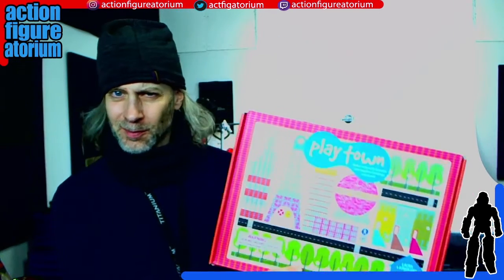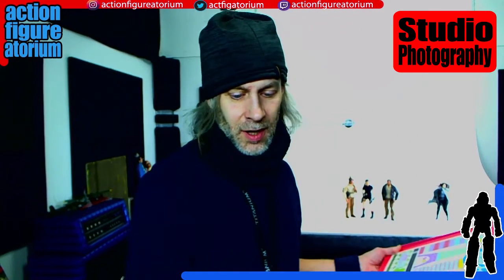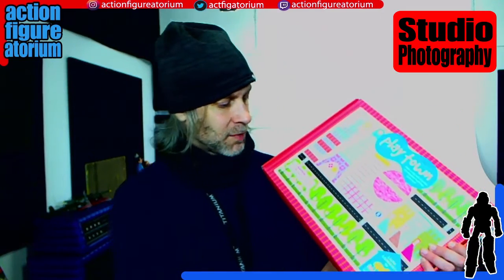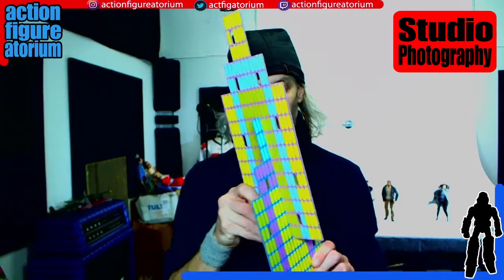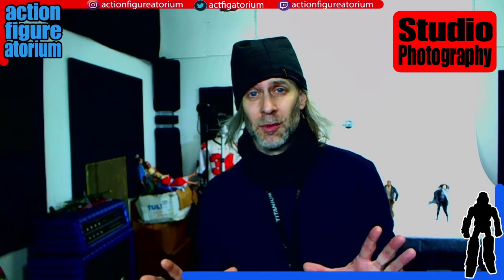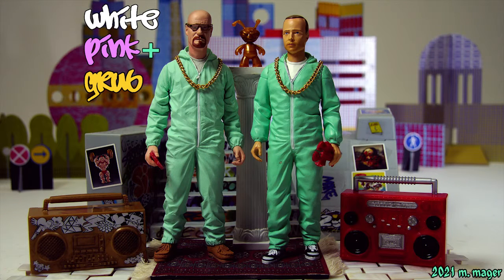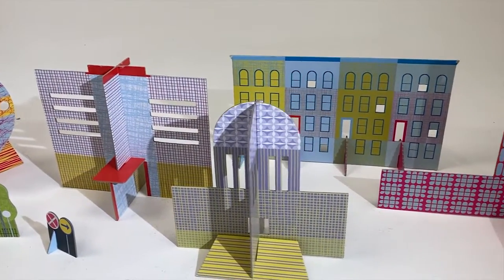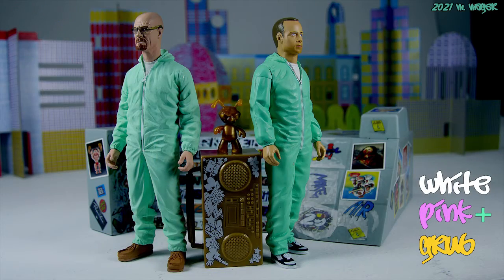Toy Photo Guide | MoMa Playtown Carboard Cut-out Cityscape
Another thrift store rescue of sorts. This is from a Museum gift shop, but it shows how easy it is to make something like this yourself. Pick out fruity colors too.